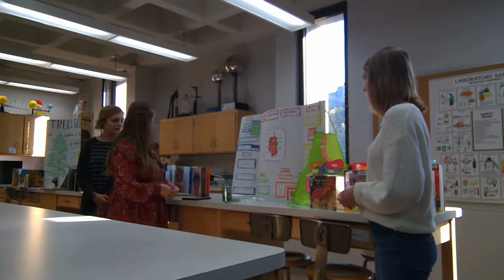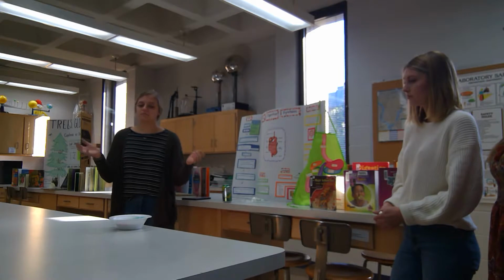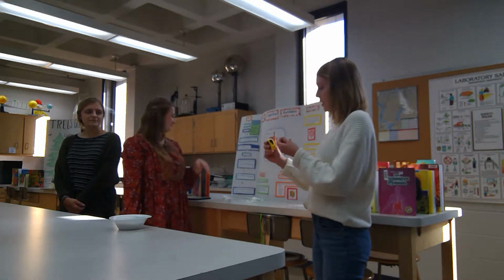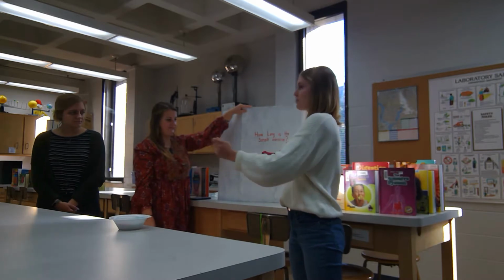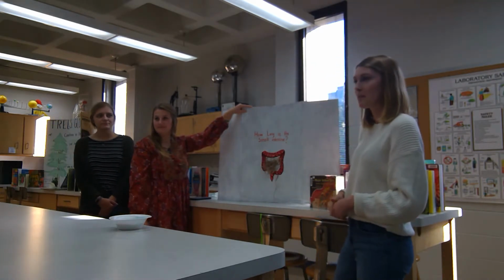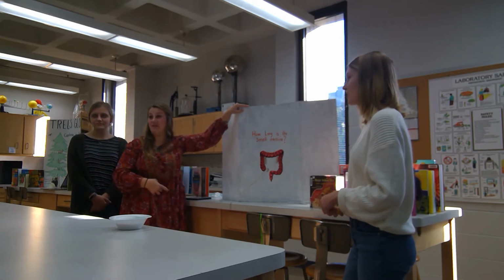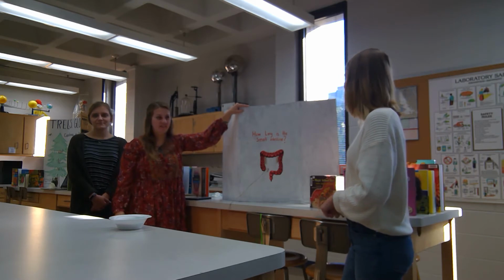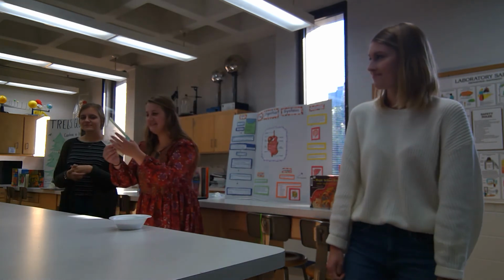Science Discovery Learning Center